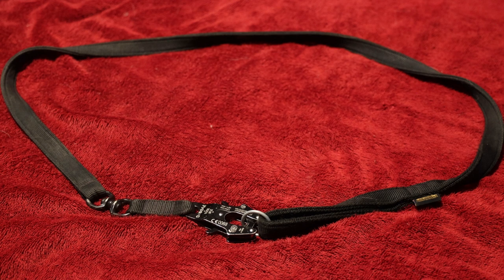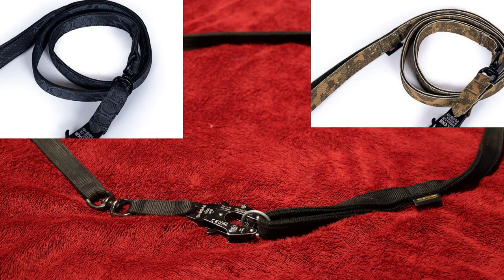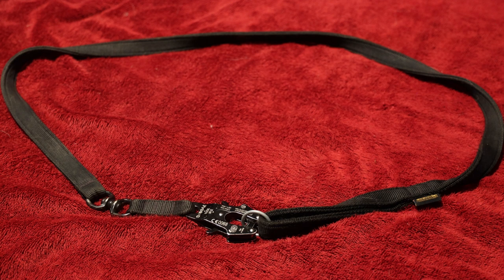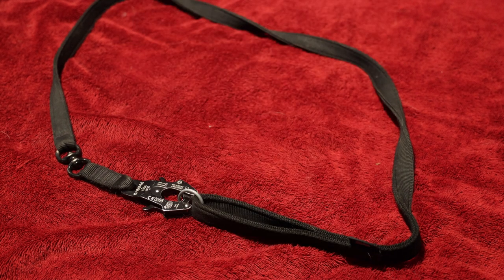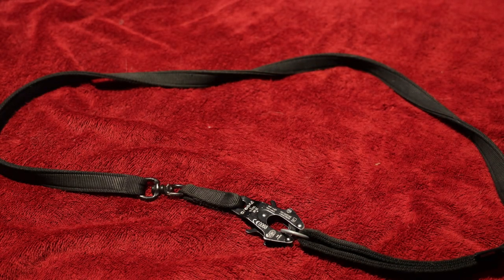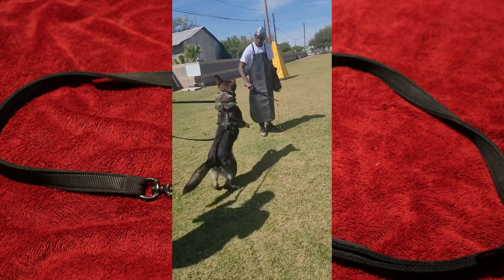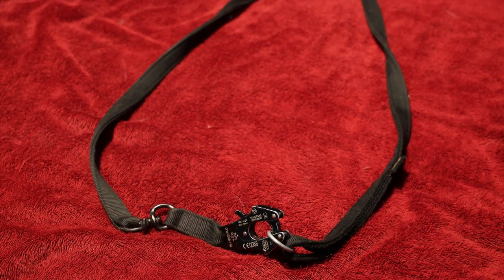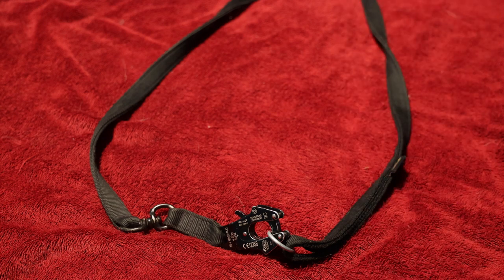Gorilla k9 Alpha Elite Leash with Kong Frog Connect Review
The @gorilladogbeds5383 Alpha Elite Leash is one of our favorites. Durable design, comfortable in the hand and twist resistant, this leash is great for every day walks, intense IGP training and everything in between.

Are your pups land sharks like ours?